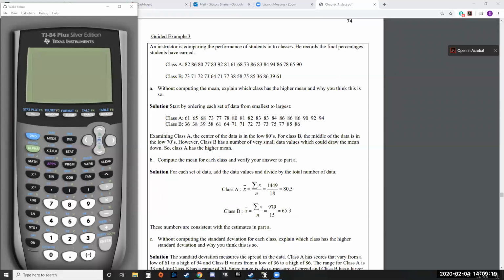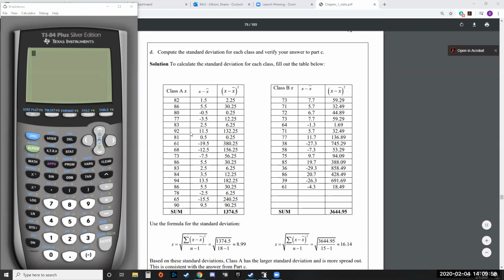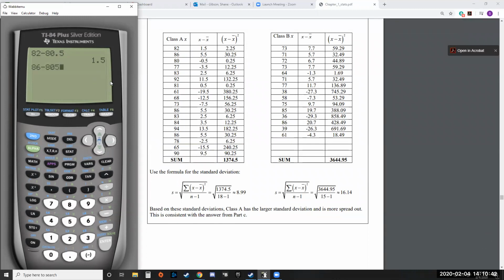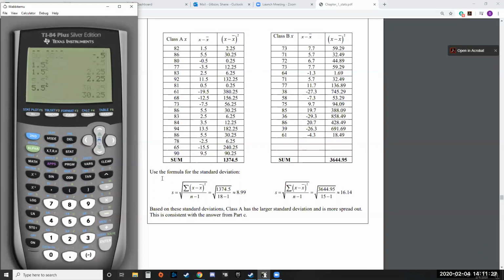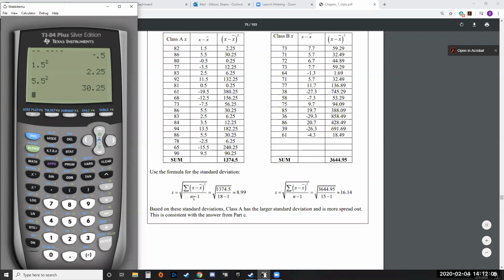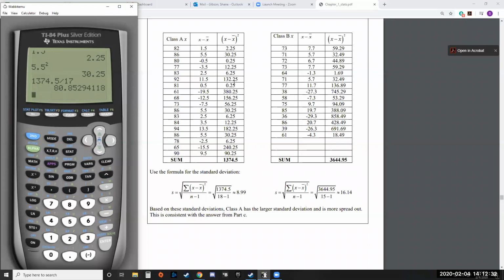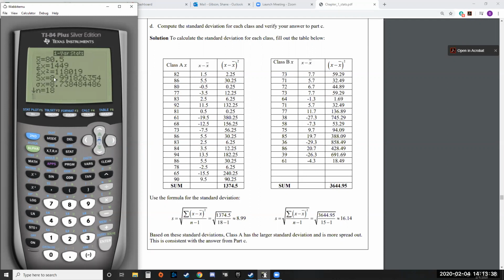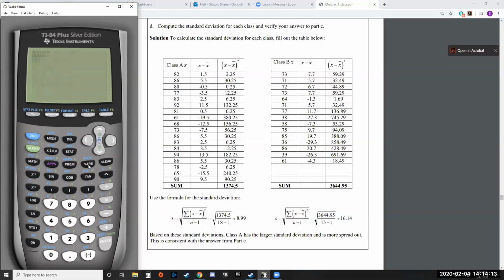Calculator Video - Standard Deviation and Variance